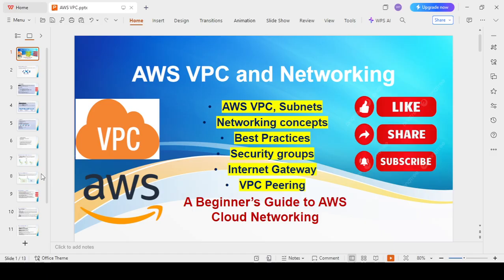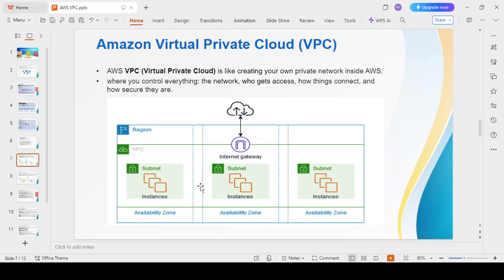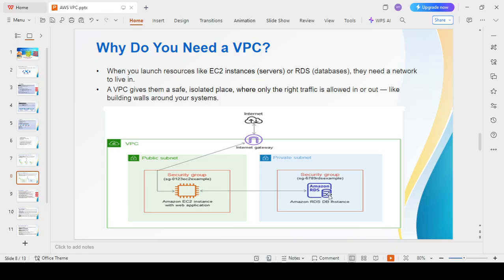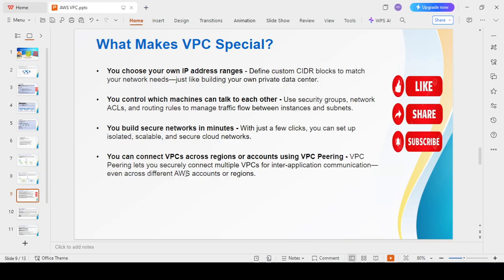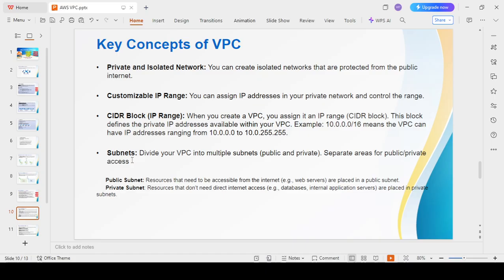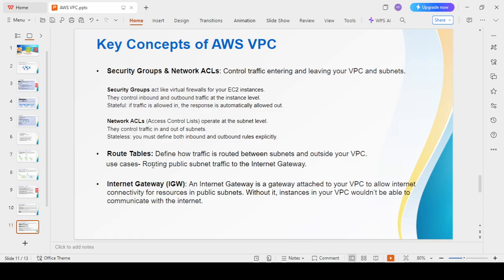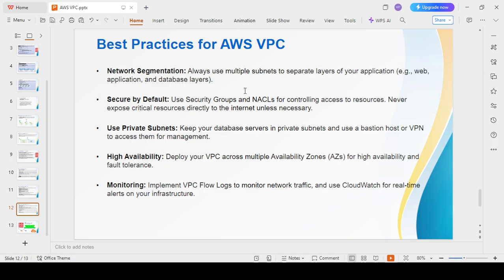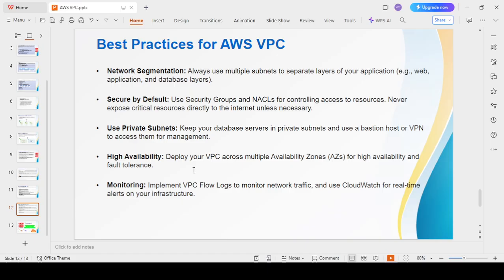AWS VPC for Beginners – Public, Private Subnet Security | Best Practices & Real-World Diagram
“AWS VPC Explained Visually – Public, Private Subnets & Real-World Setup”

    🔍 Visual learner? This video breaks down AWS Virtual Private Cloud (VPC) with clear diagrams and real-world analogies. Learn the difference between public and private subnets, how Internet Gateways and how to design a secure and scalable VPC for your AWS projects.

How routing and gateways work
VPC design best practices
VPCPeering

    🎯 Perfect for: Beginners, developers, and cloud learners who want a visual-first explanation of VPCs.

    📈 Boost your AWS confidence and understanding in just one video!

IP Addressing in AWS VPC: The Foundation of AWS VPC Networking | Subnetting | CIDR | AWS Networking Tutorial link